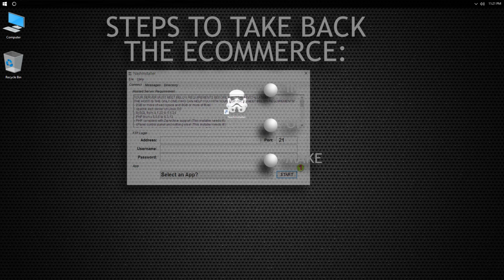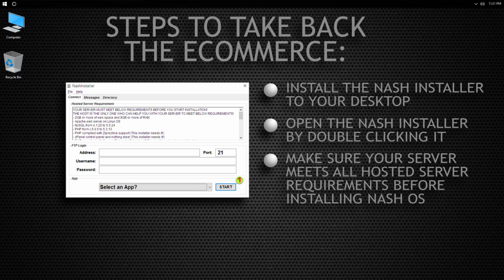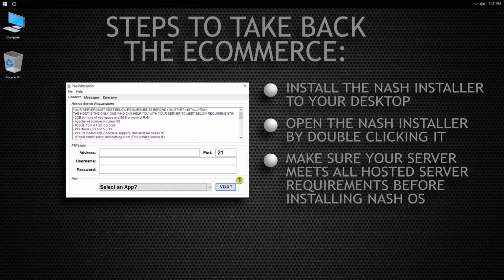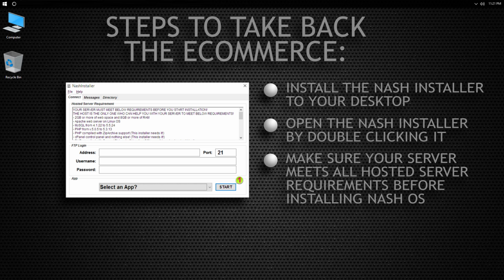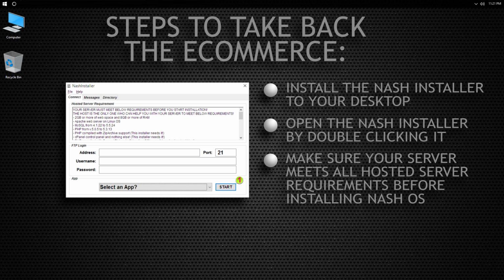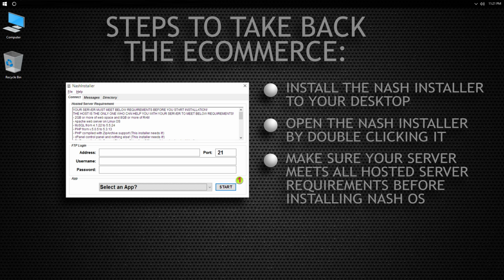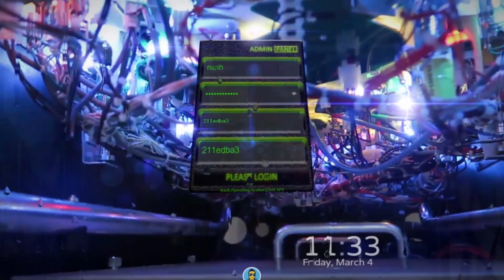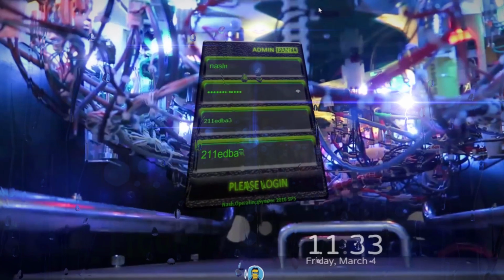Nash OS for Beginners 2016 Tutorial Series | Chapter 4: Nash Installer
In chapter four of the Nash OS for Beginners 2016 Foundation Course, we're going to explore what Nash Installer is, and what it's capable of.